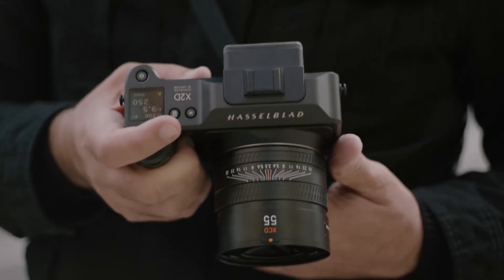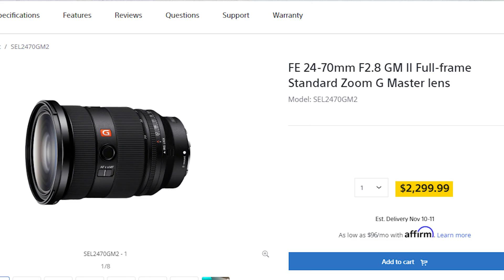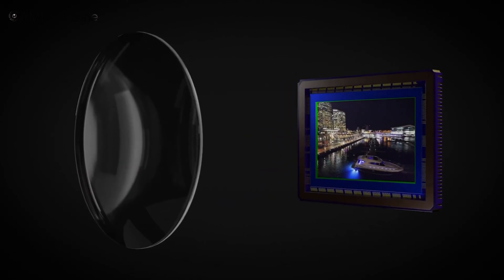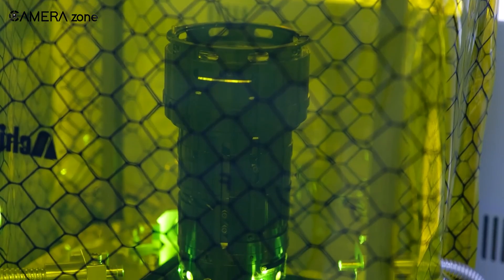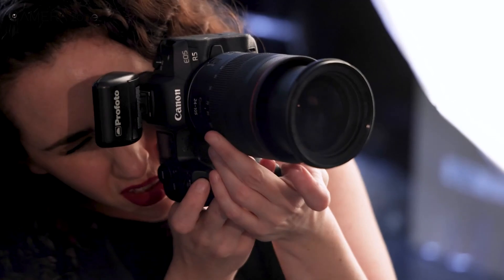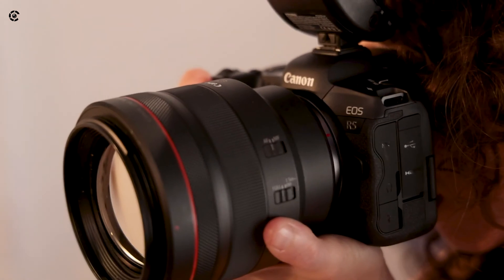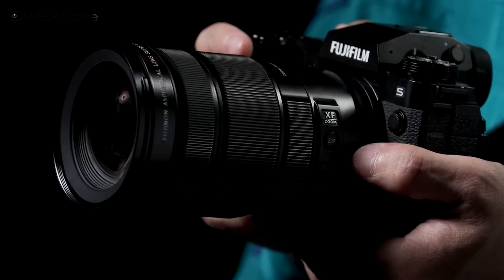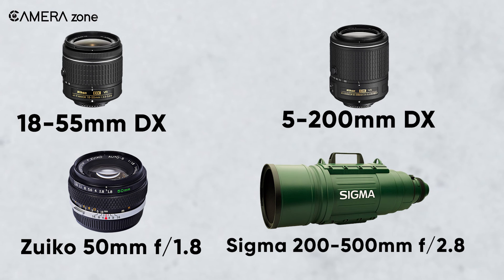Why Camera Lenses Are So Expensive?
Video Description
***Intro, Outro & Animation Credit: 10.Studio
New Sony A7R iv hybrid camera, which will cost you around $3400, whereas you can get the Sony FE 24-70mm f/2.8 lens for $2300. Why do lenses cost almost the same or more than many flagship cameras, you may start to wonder why camera lenses are expensive?